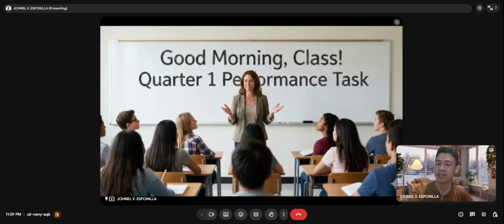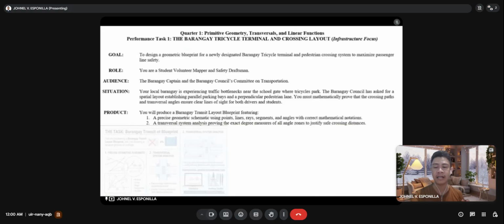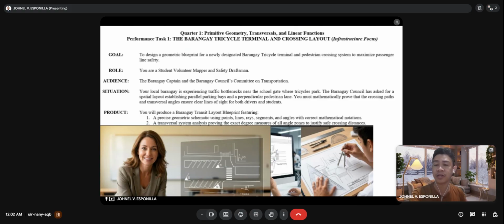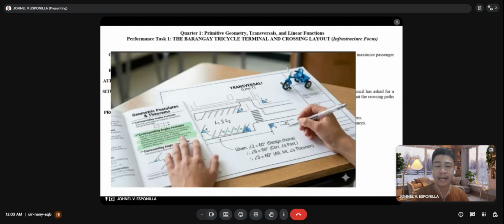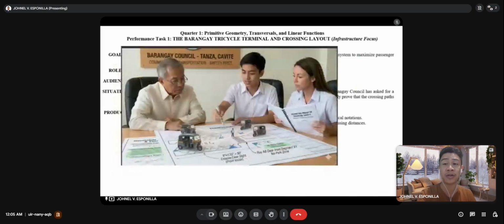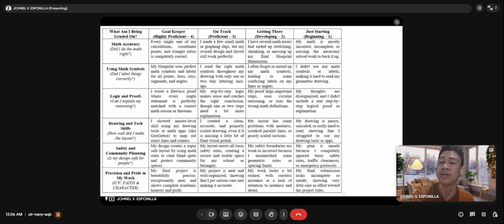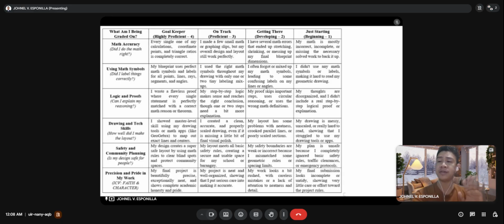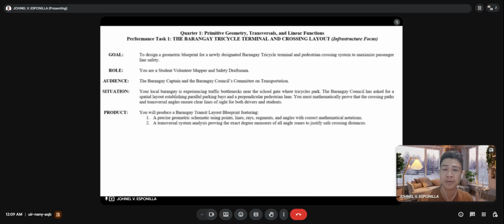Math 9 Quarter 1 Performance Task 1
Quarter 1: Primitive Geometry, Transversals, and Linear Functions
Performance Task 1: The Barangay Tricycle Terminal and Crossing Layout
(Infrastructure Focus)